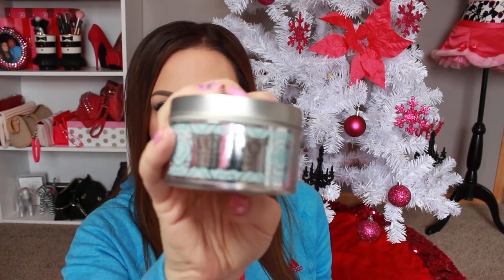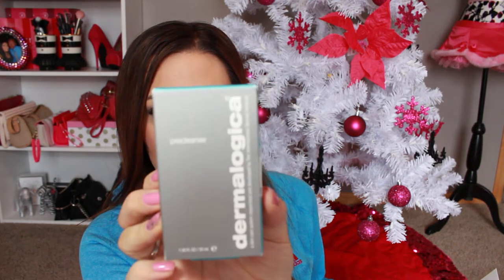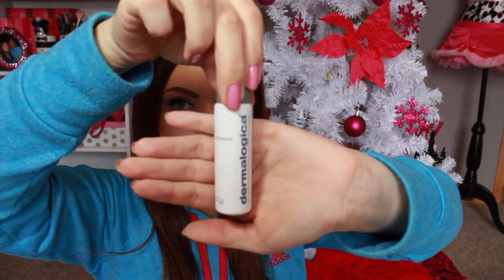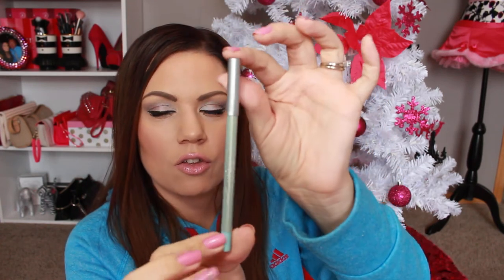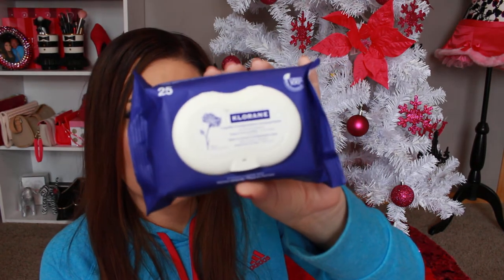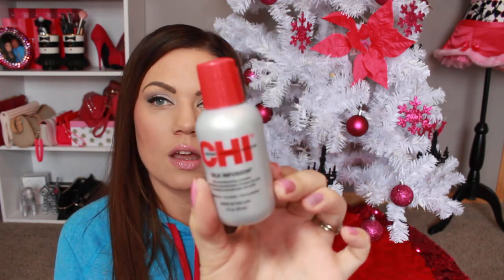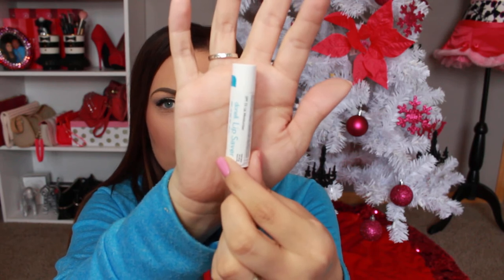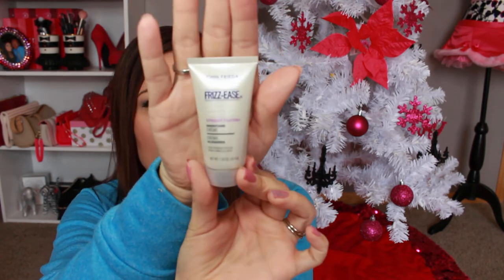New Beauty Test Tube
This was the one before the winter edition box that is coming out in the next week or so in December.

%3D

Want to try out fun jewelry peices try Olia Box!
enter OLIA0009 for a discount!